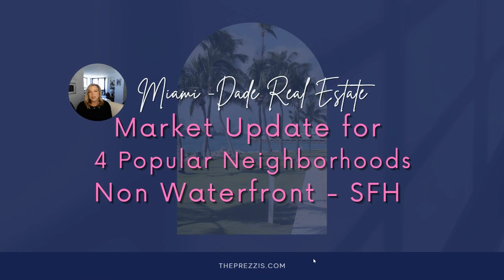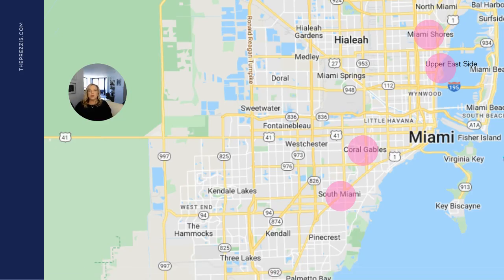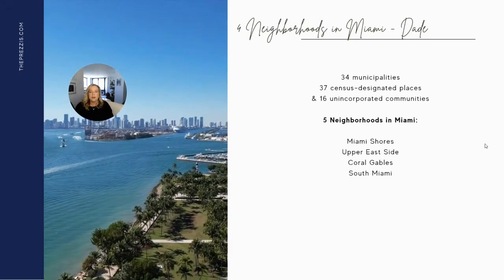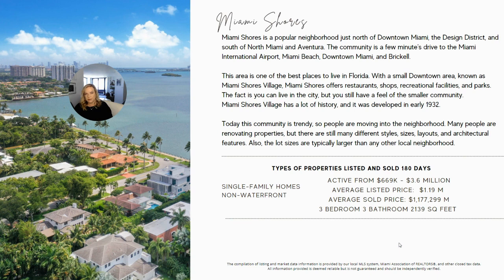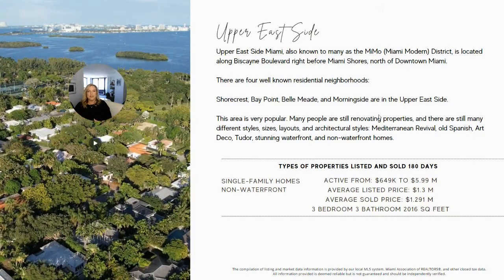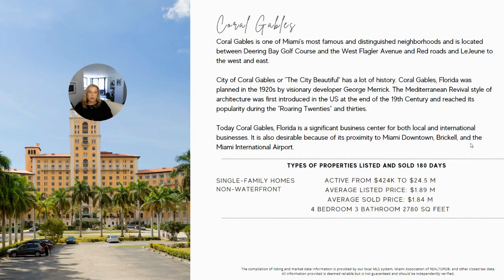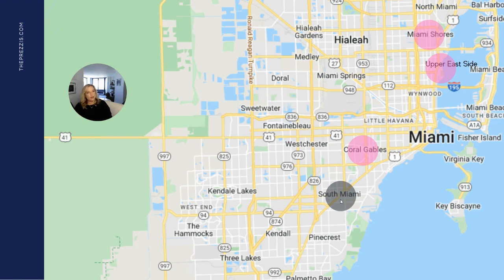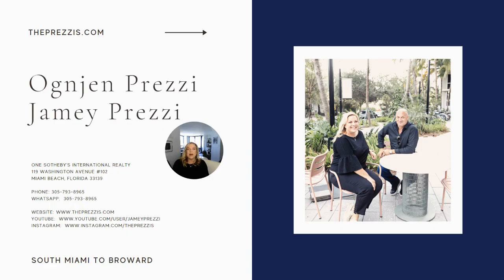Miami Dade Real Estate Update Four Popular Neighborhoods in Miami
Today I am going to do a quick market update in four popular neighborhoods in Miami-Dade.

-Coral Gables
-Upper East Side
-Miami Shores
-South Miami

➡️ I N S T A G R A M ➳   / theprezzis

We work in Miami-Dade & Broward counties in South Florida. We are a husband and wife team and have been in business since early 2000.

Jamey L Prezzi, PA
Ognjen Prezzi, PA
Realtor-Associates
Miami-Dade & Broward
eXp Realty, LLC | Luxury
The eXp Luxury Division

The compilation of listing and market data information is provided by our local MLS system Miami Association of REALTOR®s and other closed tax data provided by use from our local MLS resources. All information provided is deemed reliable but is not guaranteed and should be independently verified.